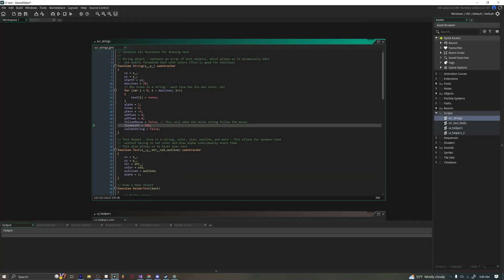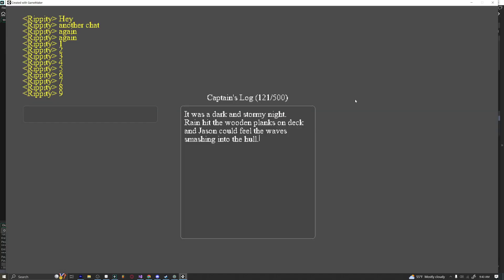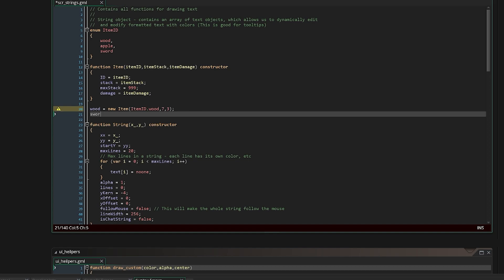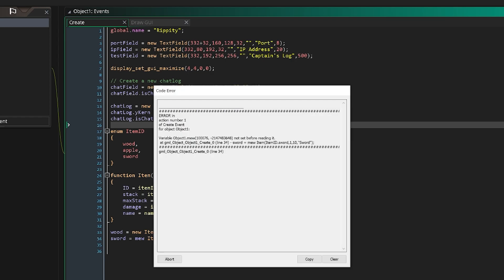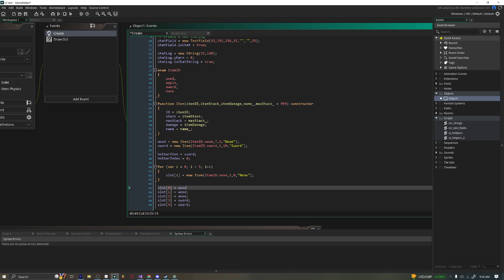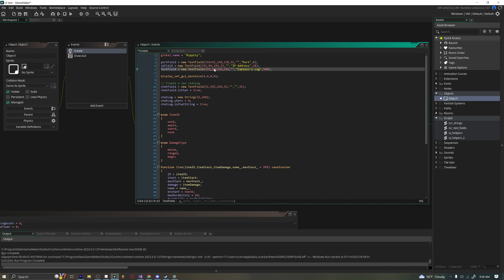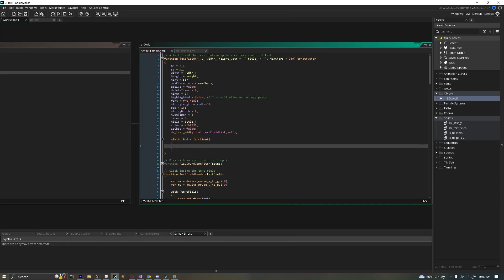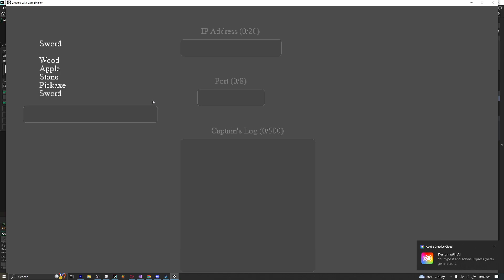Why EVERY Gamemaker dev should use Structs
Very few gamemaker users I've seen actually use structs, when they are in fact one the best ways to encapsulate and organize data. Please use them more, they're awesome!